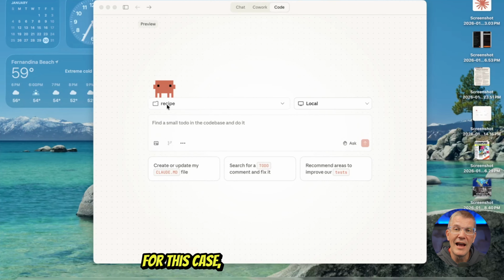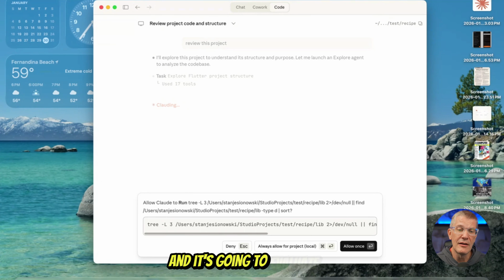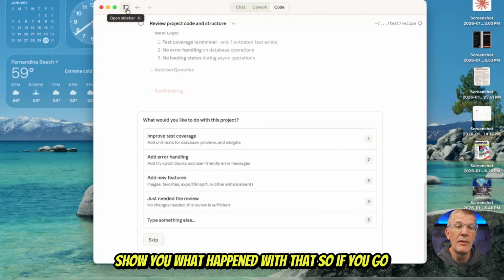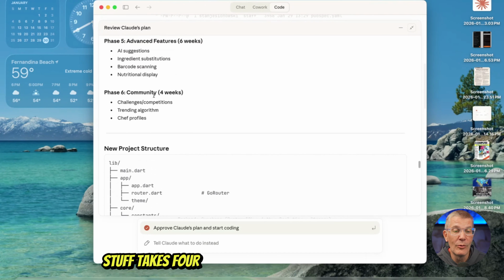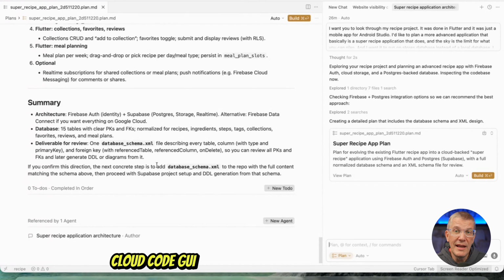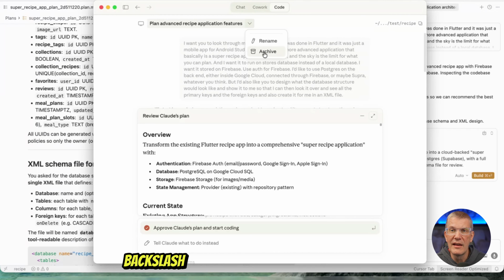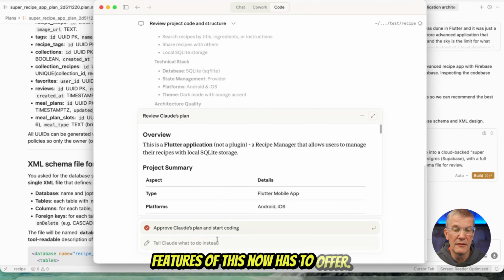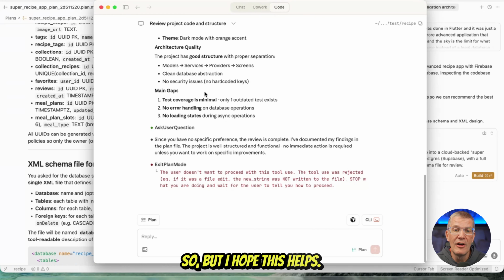New Claude Code GUI vs Cursor: Who Wins Vibe Code Planning and Cost? Is this Anthropic's First IDE?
Chapters
00:00 Intro – Talk About All New Claude Code GUI
00:18 Show new Claude Code GUI Interface
01:27 Test prompt
02:27 Claude Code GUI Planning Results
04:39 Cursor Planning Results
06:11 Final Analysis

Anthropic just dropped a brand-new Claude Code GUI, and honestly… it feels like their direct answer to Cursor 👀

In this video, I put Claude Code GUI head-to-head with Cursor and focus on the biggest differentiator between the two right now: project planning. I walk through how I’m using the new graphical interface to open a real Flutter project, select a working directory, switch into planning mode, and let Claude analyze an existing Android app built in Android Studio.

Instead of just generating code, I’m testing how well Claude can understand an existing project, reason about it, and produce large-scale architecture plans — which is exactly where tools like Cursor have traditionally dominated.

We keep everything practical and real-world:

✅ Open Claude Desktop → Code tab
✅ Select Flutter project folder
✅ Switch between Plan and Code modes
✅ Use Opus 4.5 inside Claude Code GUI
✅ Ask Claude to review the project
✅ Watch it explore the Flutter structure
✅ Compare planning output to Cursor

To stress-test both tools, I give them a large planning prompt:

👉 Convert a minimal recipe app into a large-scale application
👉 Add Firebase
👉 Add authentication
👉 Add PostgreSQL backend
👉 Generate ERD
👉 Define primary & foreign keys
👉 Output XML database schema

Claude Code GUI produces a full architectural overview, feature breakdowns (core, social, organization), database structure, ERD-style modeling, and multi-phase planning — all inside the new GUI. It even acknowledges the Flutter project type and Android app context automatically.  ￼

Now, I’ll be honest…

Cursor still wins on planning polish. The formatting, diagrams, and overall structure inside Cursor are excellent. Cursor recommends Supabase, outlines PostgreSQL tables cleanly, shows relationships, provides XML schema, and wraps everything in a nice summary.

But here’s the interesting part…

Claude Code GUI didn’t even exist two weeks ago — and it’s already about 80% of the way to Cursor.

That’s wild.

I also talk about cost, because it matters:

If you want to run Claude Opus 4.5, using Claude Code GUI directly on Anthropic’s $20 plan is currently much cheaper than piping Opus through Cursor. That alone is going to pull a lot of developers toward Claude’s native ecosystem.

You’ll also see some of the current beta quirks:

• Overlapping UI text
• Occasional lockups
• Archiving sessions without a true “unarchive” button
• Archived vs active session confusion
• Needing CLI commands to surface archived threads
• Open in Cursor button (ironically awesome)
• Add image support
• GitHub connectors
• Local vs cloud working directories
• Copy path shortcuts
• One-click access to CLI

And yes…

There are bugs.
There are rough edges.
But the direction is crystal clear.

Anthropic is moving straight into the IDE + AI coding assistant arena, and Claude Code GUI is their opening move.

If you’re wondering:

➡️ How close Claude Code GUI is to Cursor
➡️ Whether planning-first workflows actually work
➡️ If Claude can reason about large app architecture
➡️ What modern “vibe coding” looks like in practice

This walkthrough shows you exactly that.